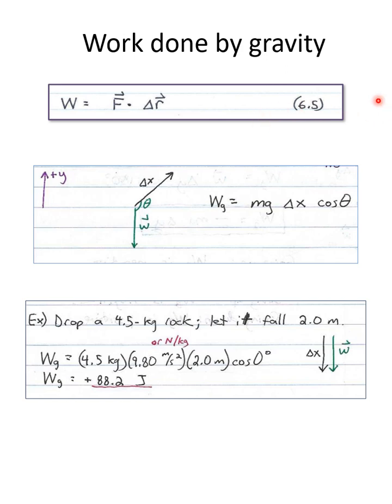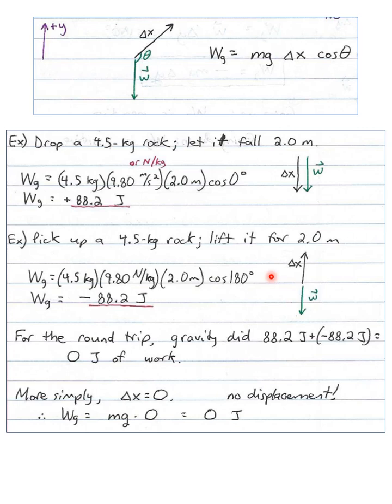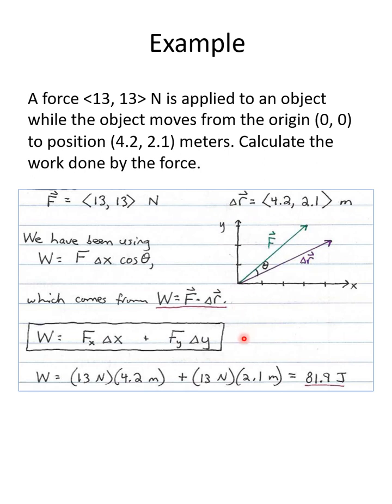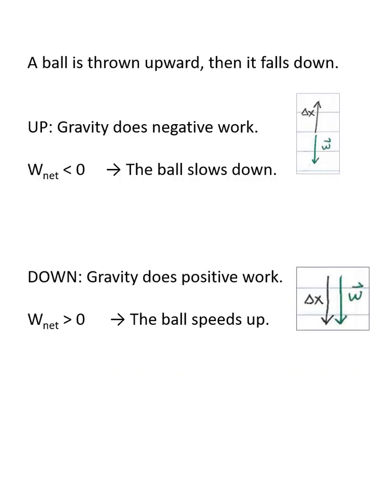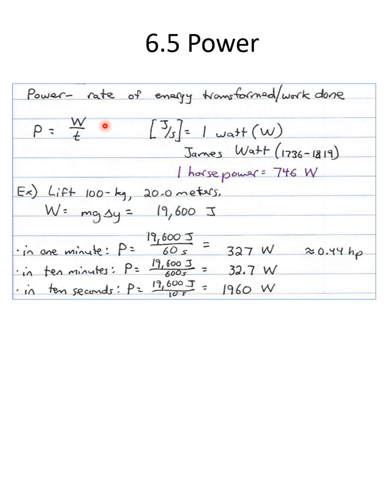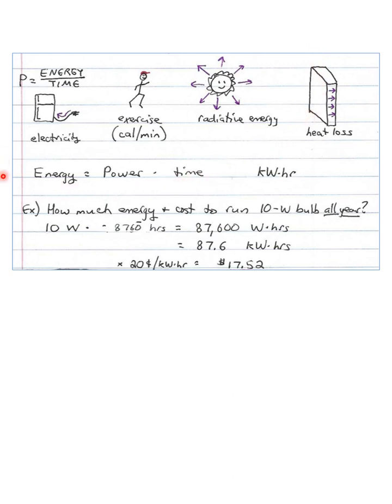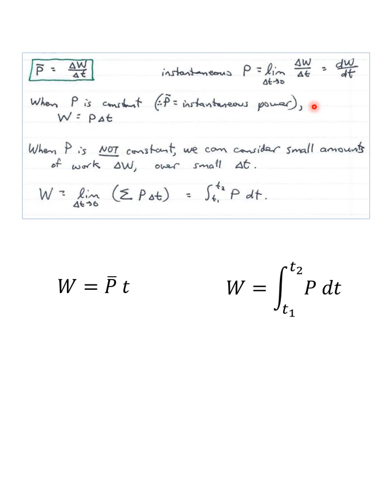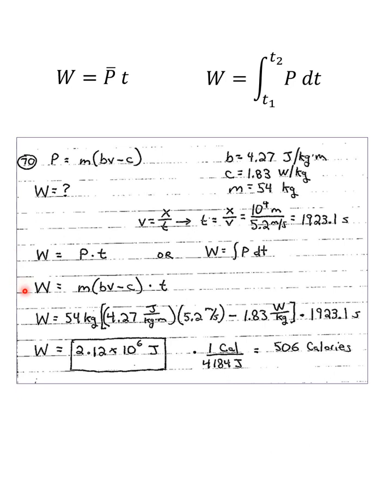PHYS 104A Concepts from Chapter 6 (6-4, 6-5)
PHYS 104A Concepts from Chapter 6 (6-4, 6-5). Porterville College, Professor Jon Satko.